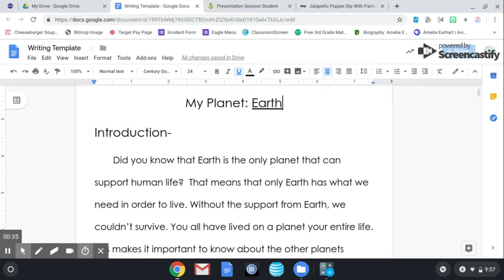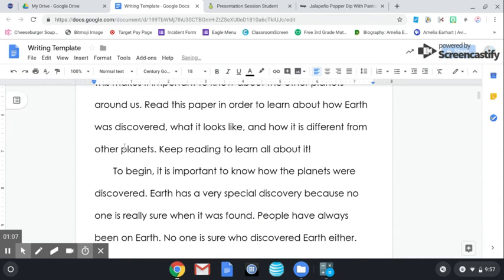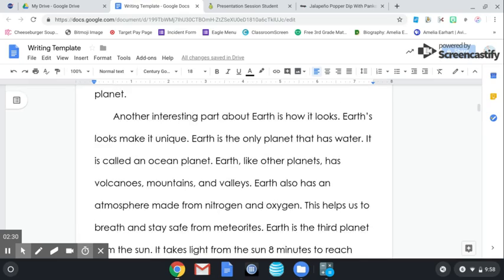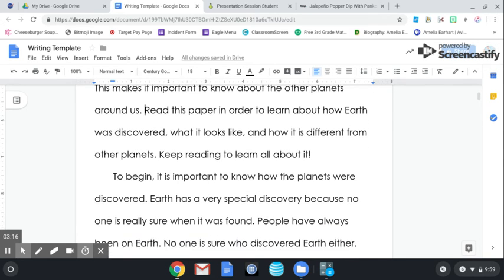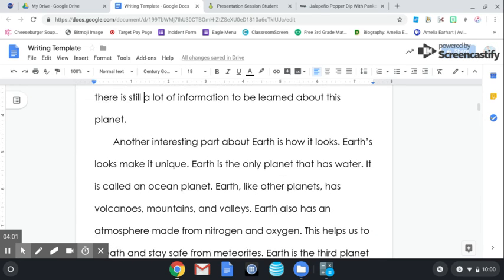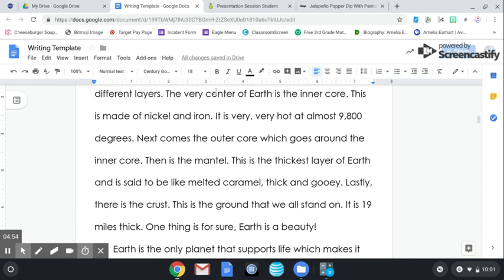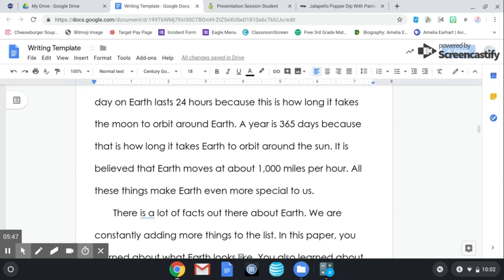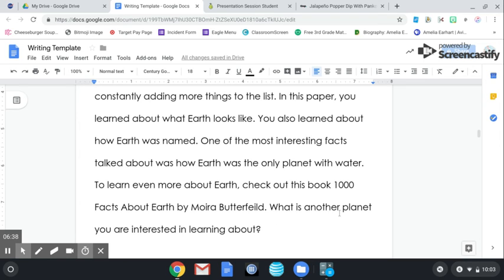Copy of Day 10 Video